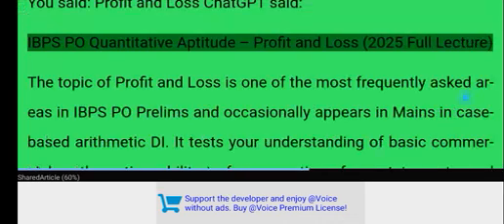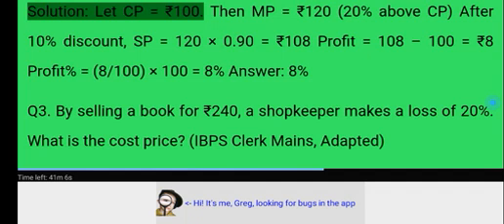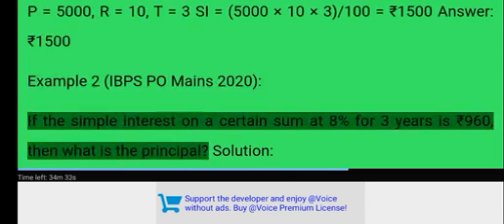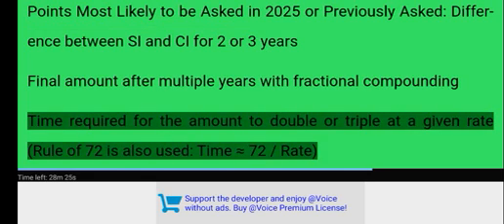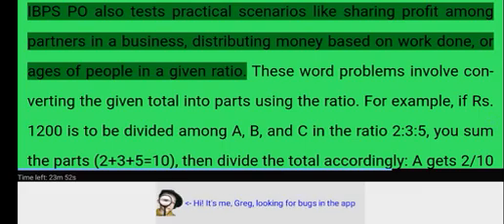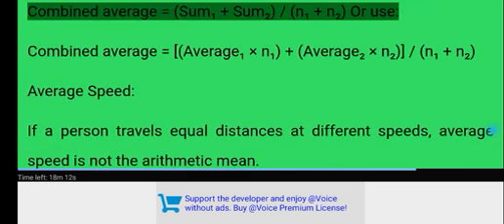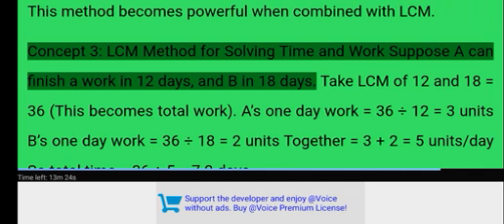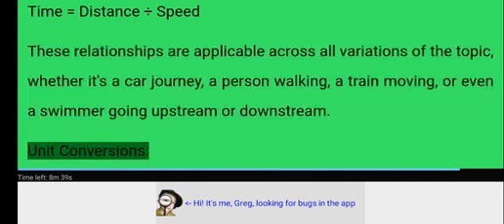Ibps po quick revision notes video 4